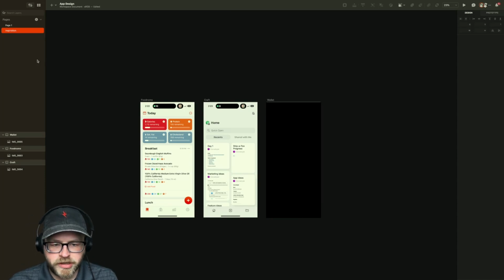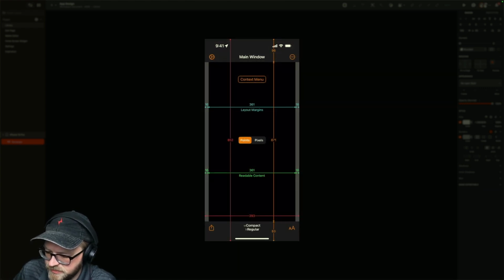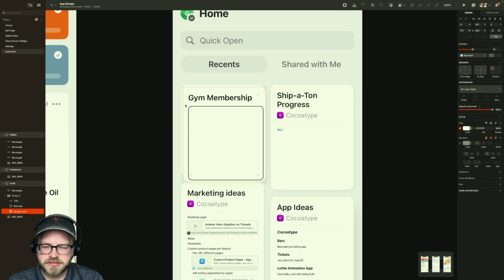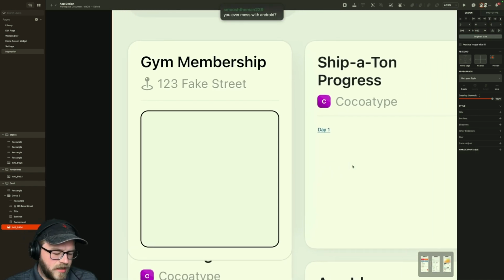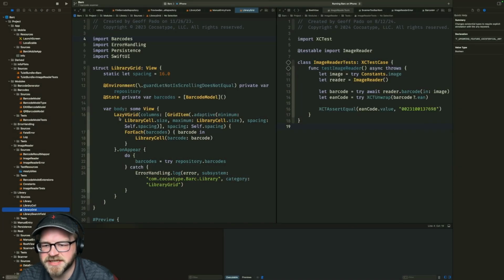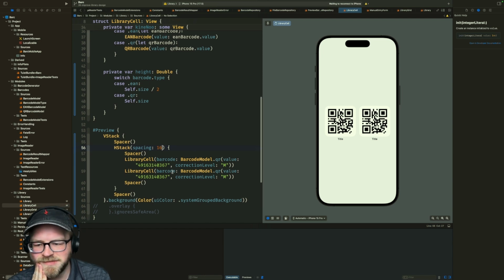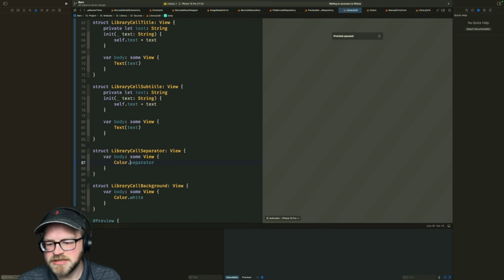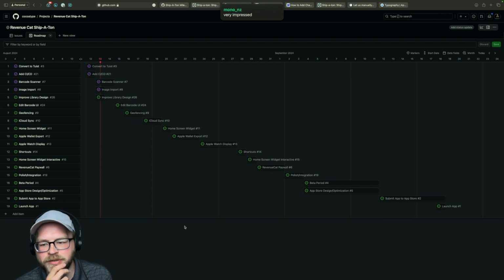Building a New App for the RevenueCat Ship-a-ton — Day 2 of 38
Originally streamed on Twitch August 13, 2024.

Hang out with me and other streamers on the DevClub Discord

0:00 — Introduction
10:58 — Planning a Roadmap
55:34 — Converting to Tuist
1:53:44 — Implementing CI/CD
2:42:46 — Detecting Barcodes
4:04:20 — Camera Scanning